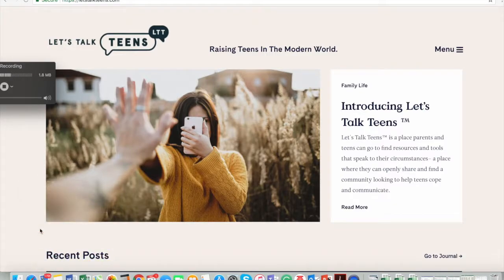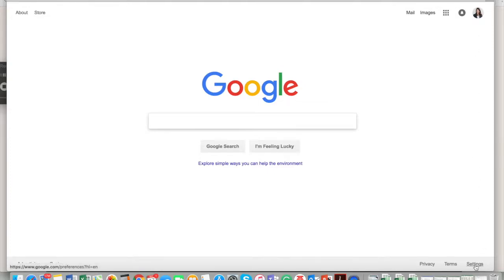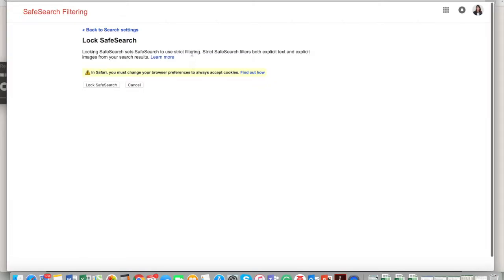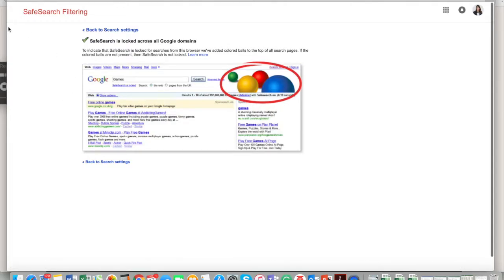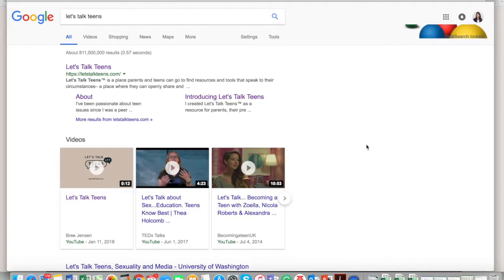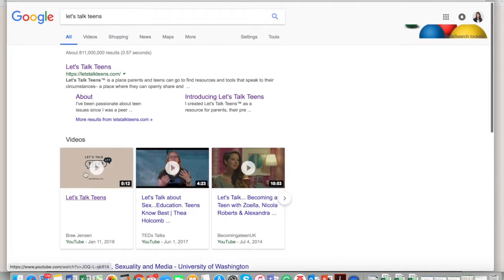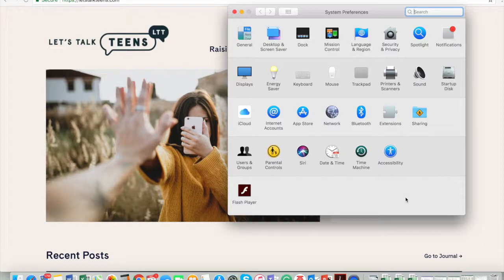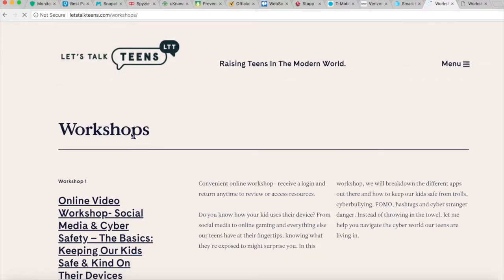How to set up the Safari we browser's parental controls, internet safety for kids and teens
Walk with me step by step to set up the parent controls on your child's Safari internet browser to help keep them safe. For Apple products. Google searches and more.